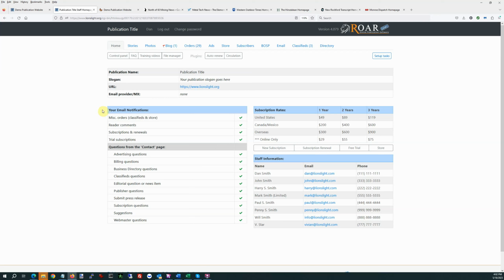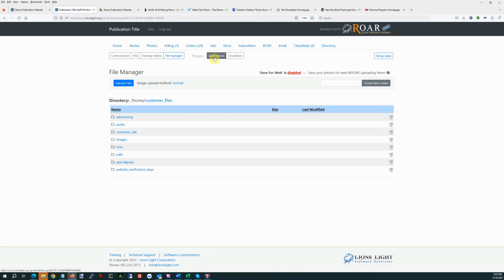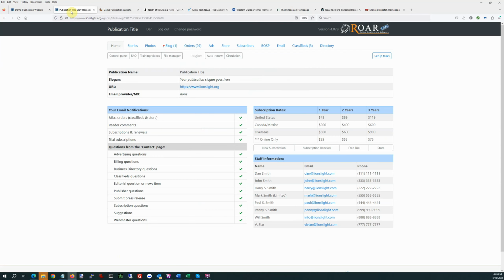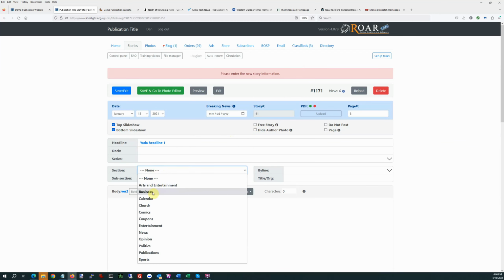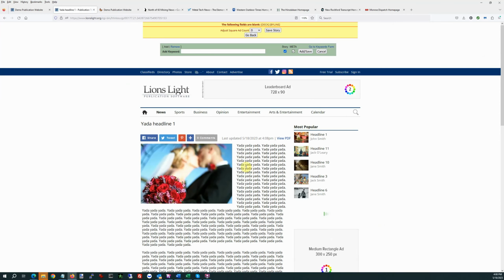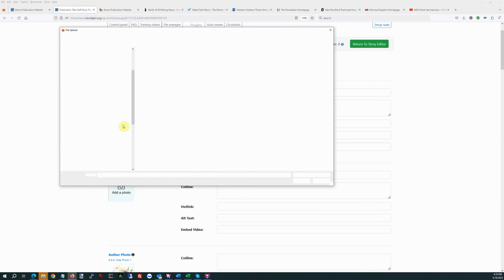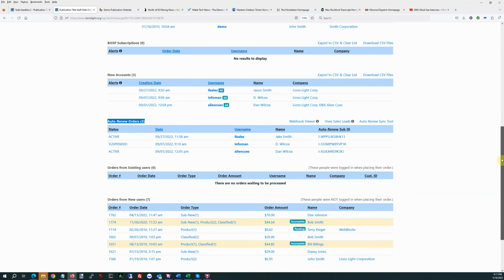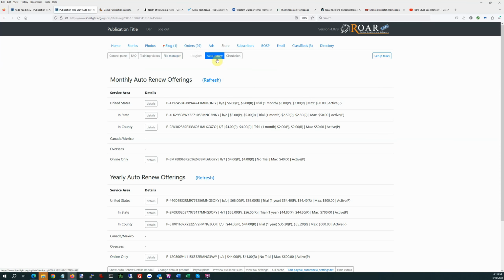An overview of Lions Light's newspaper website solution, ROAR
ROAR is Lions Light's newspaper website solution. This video gives you a brief overview, covering how to post stories in less than a minute, subscriptions, classifieds, web ads and more.